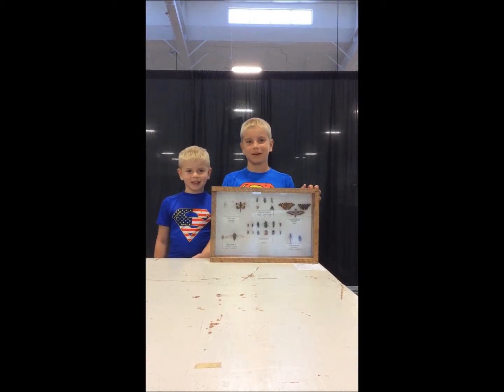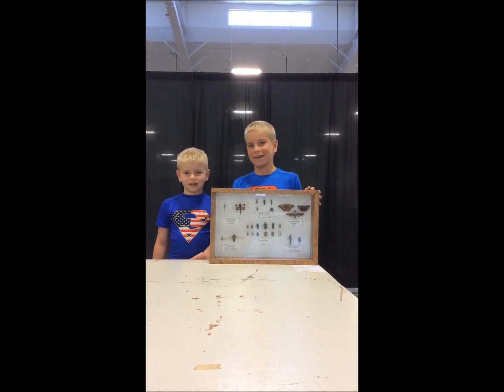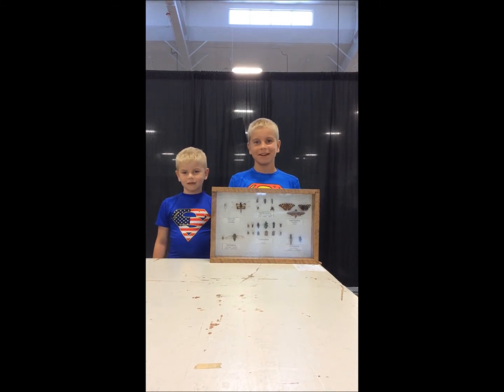Hall County 4-H Bug Board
Hear About My 4-H Project -- Bug Board - Hall County, Nebraska 4-H 2014